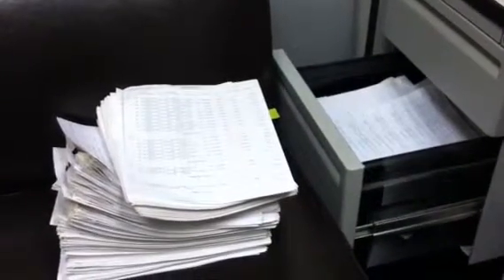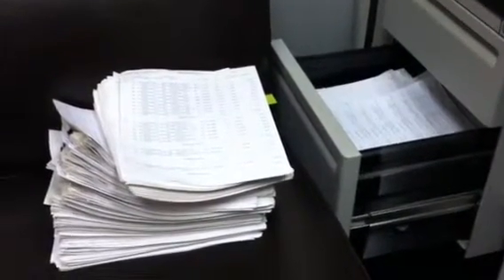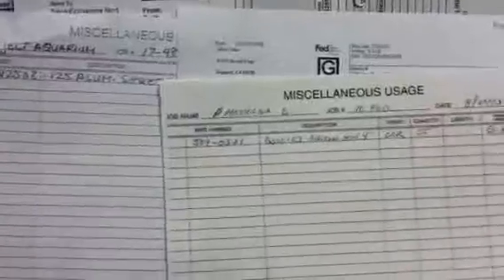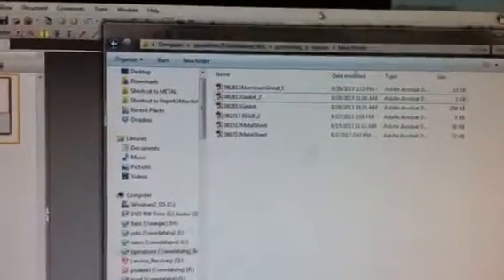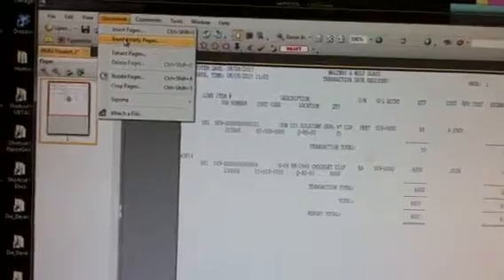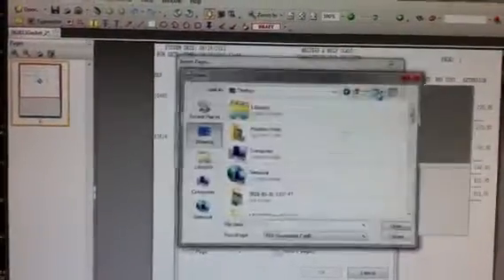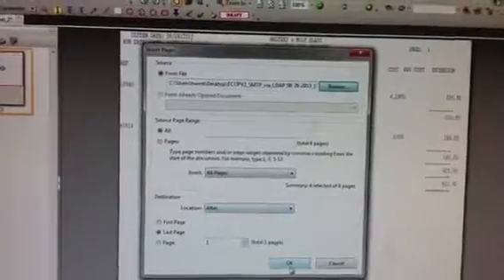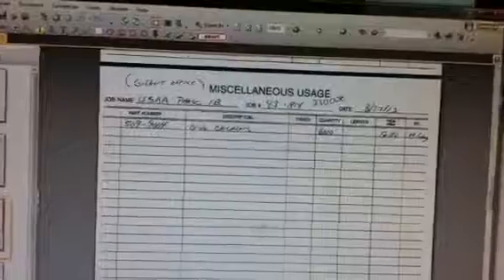Inventory - The scanner is my friend. - HWest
Saving all the backup information electronically instead of keeping files of paper.